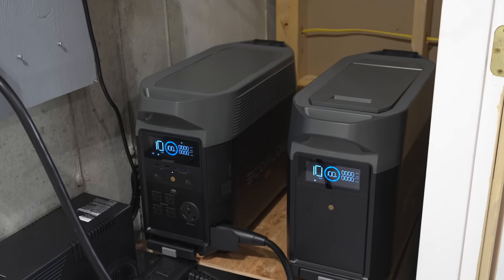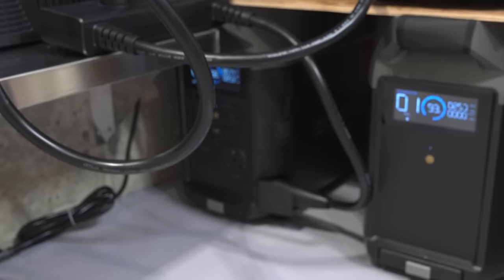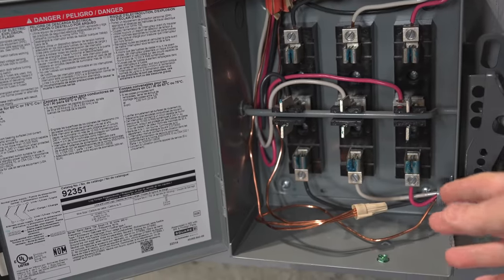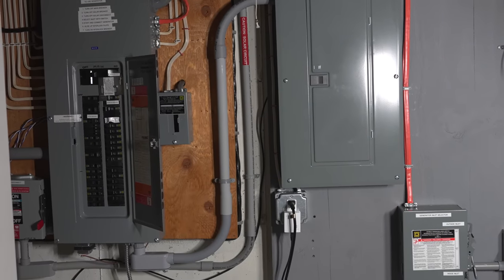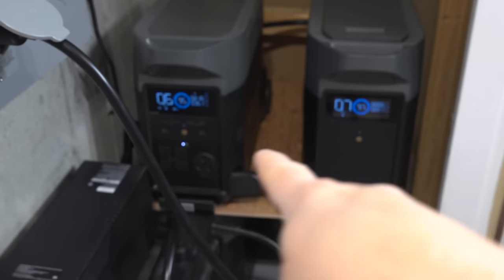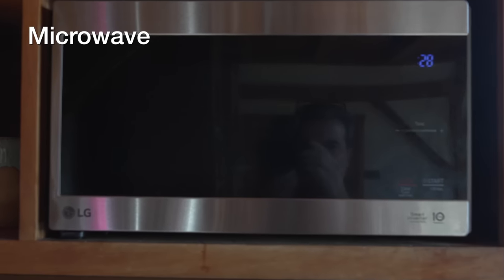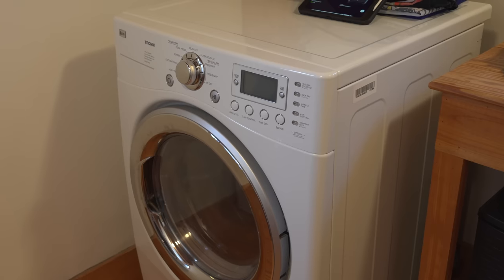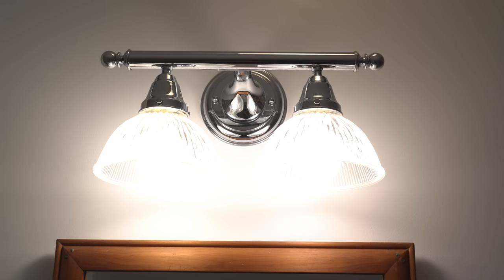How to power your Whole House with a battery generator - Ecoflow Delta pro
How I installed DIY battery technology to power my house for shorter outages without noise or maintenance & how I plan to charge them for longer ones.  240V can run well pumps, heat, dryer & other heavy duty appliances. Using the Ecoflow Delta pro, 240v adapter and batteries along with how I installed two generator inlet outlets.

Generator inlet
Work light
Inlet switch

The items above are what I used. Electric work is not for everyone carries risk or fire or death. Consult with a licensed electrician or the product manufacturer to ensure any work you do complies with safety regulations and your local building codes.

Ecoflow gave me the Delta pro and accessories last year at no charge. There were no requirements for a follow up video. The opinions shown in the video are my own.